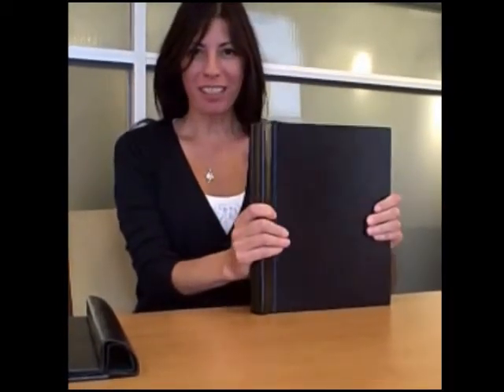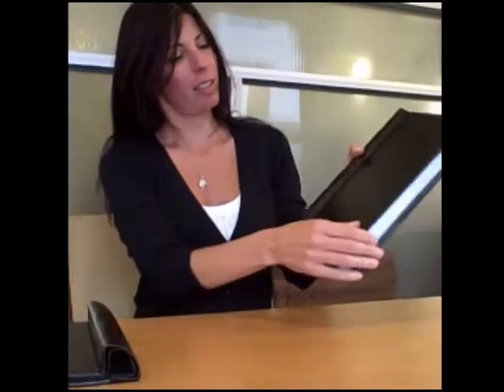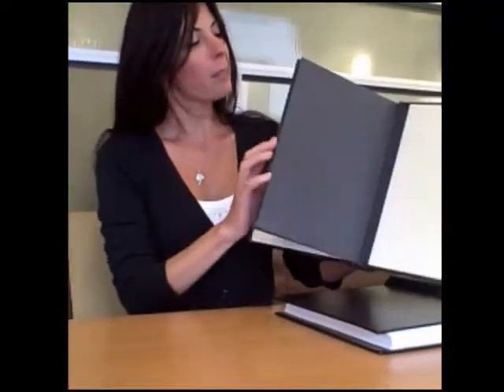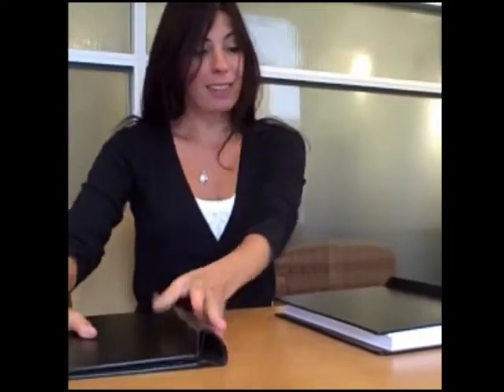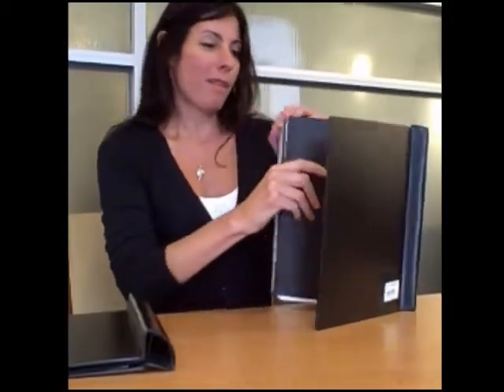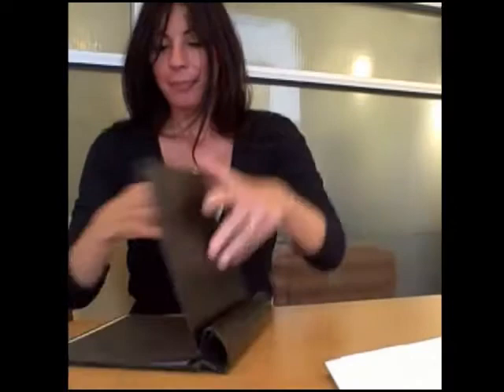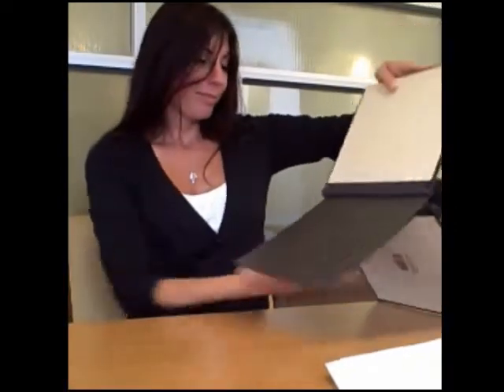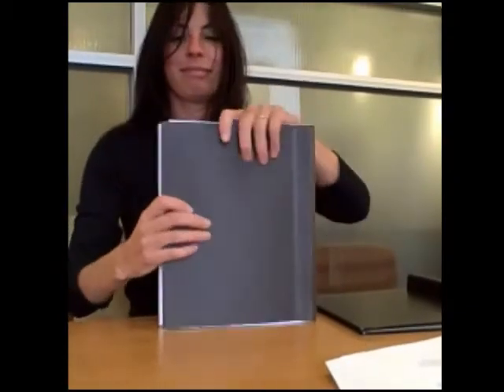Putting your Dissertation in a Black Snap Binder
Hall Demonstrates how to use a Black Snap Binder for student's dissertations.